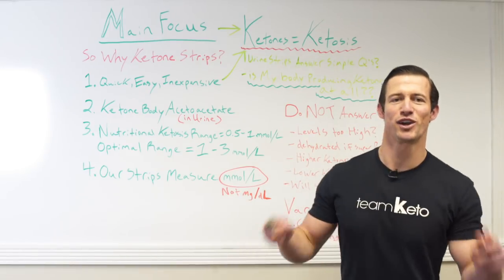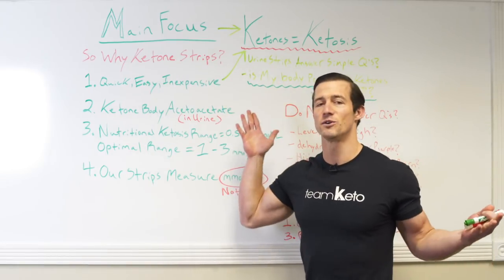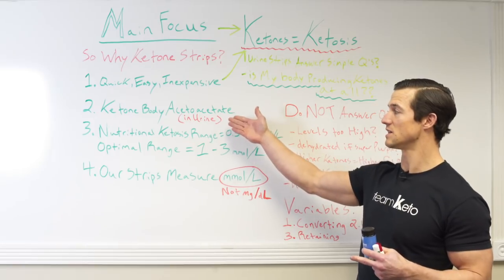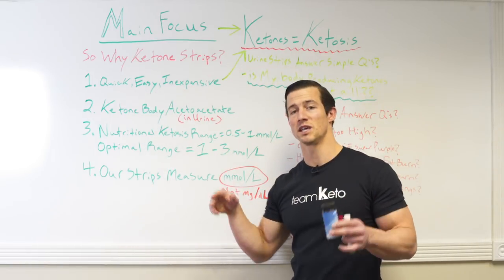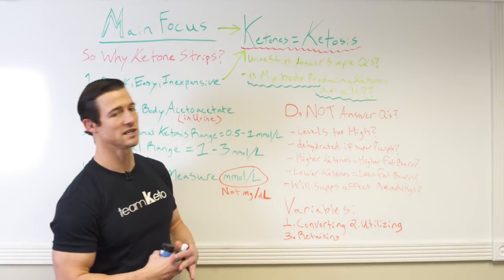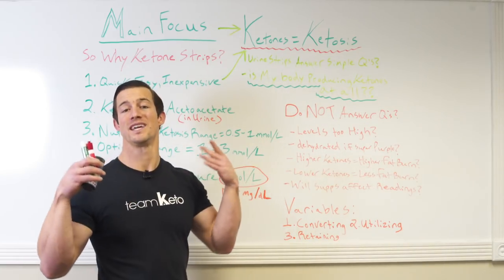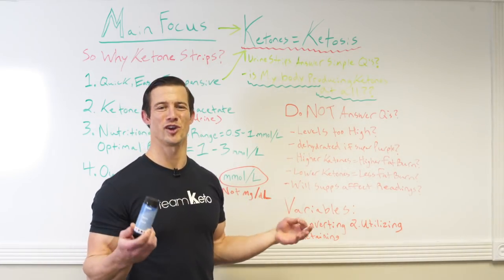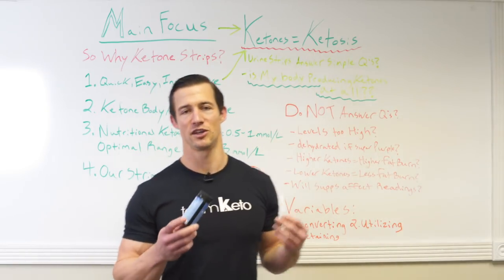How to Use Ketone Test Strips and Measure Ketone Levels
Here we discuss how to use ketone testing strips, how to interpret your results and the variables that can manipulate your results.

 1.) How to use ketone strips.
 2.) How to interpret results.
 3.) What goes into the results.

For instance, your exogenous ketone supplement can be giving you a positive ketone state, while you aren’t quite creating endogenous ketones quite yet.